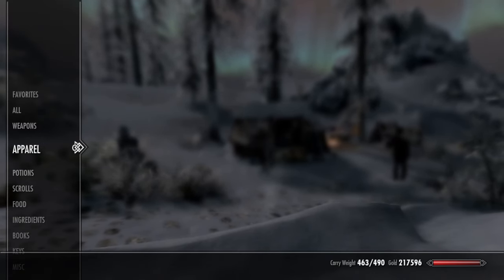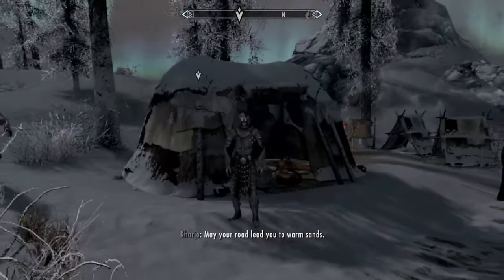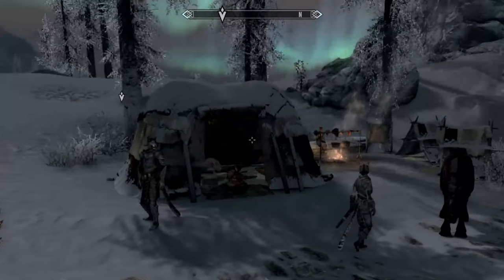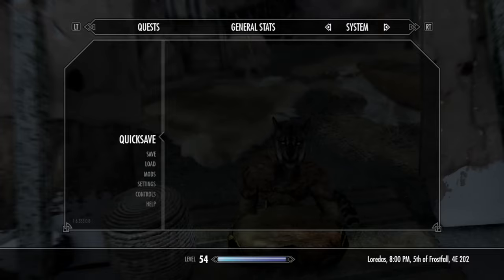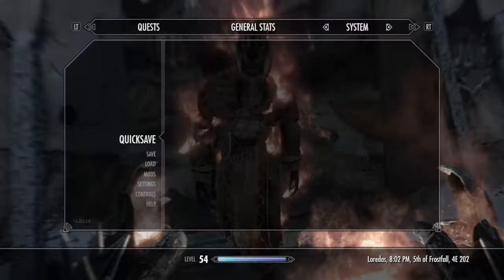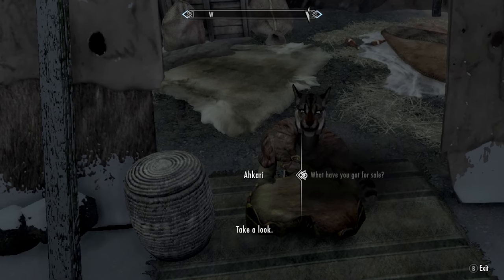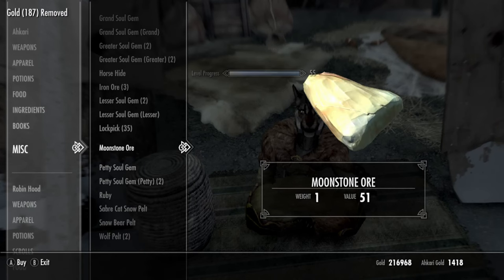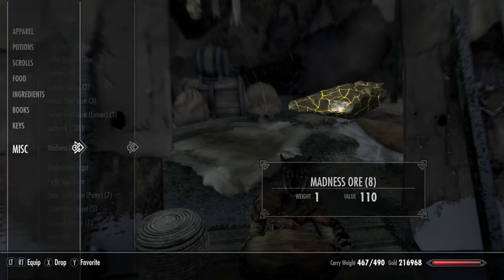[OLD] Skyrim: How to get madness ore and amber fast